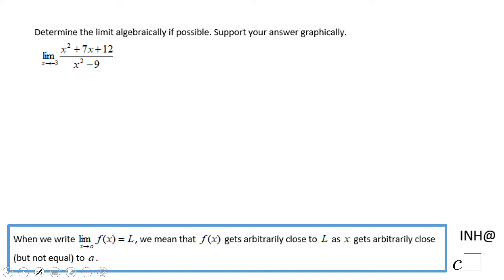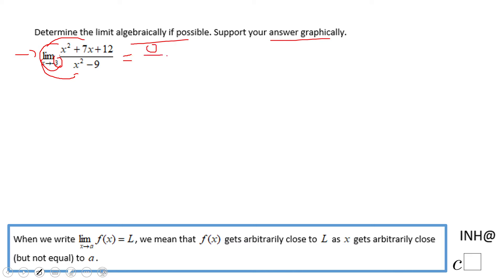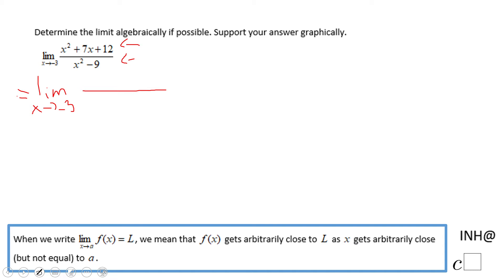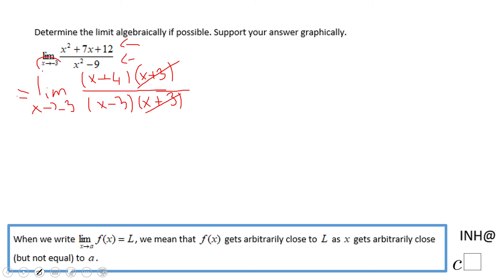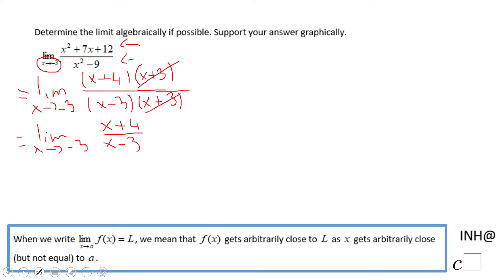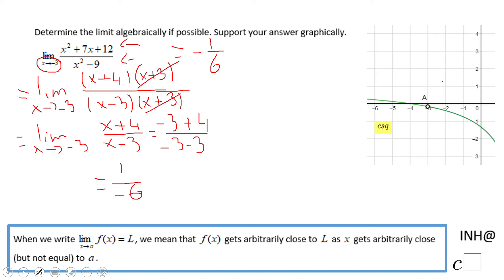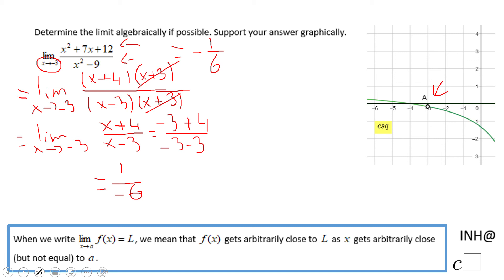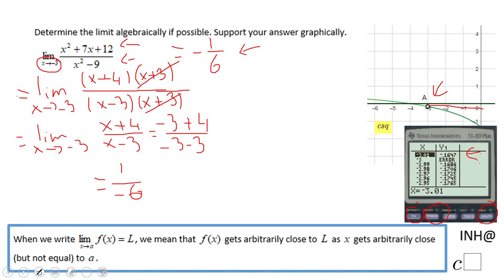INH: Limits: Finding Limits #1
This is an example of finding a limit using an algebraic method. You can see also a graphical and numerical method.